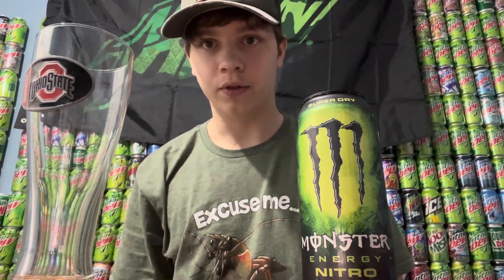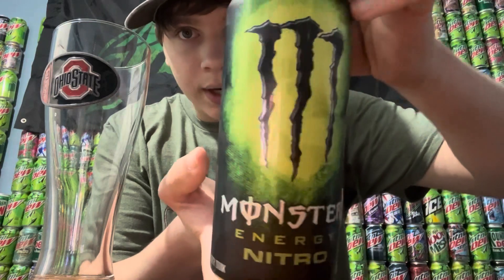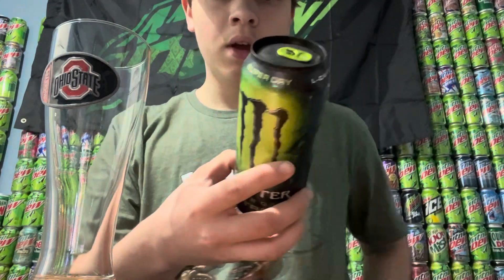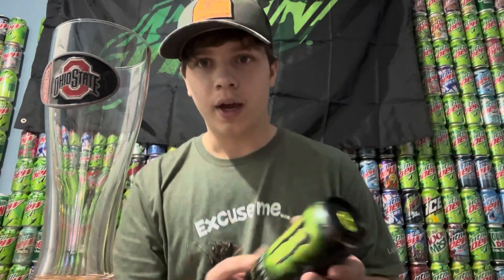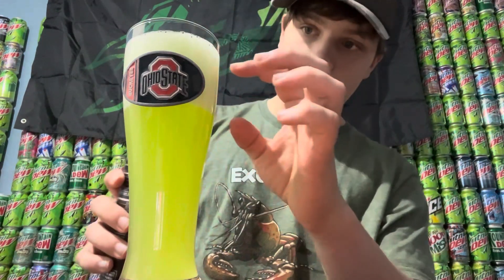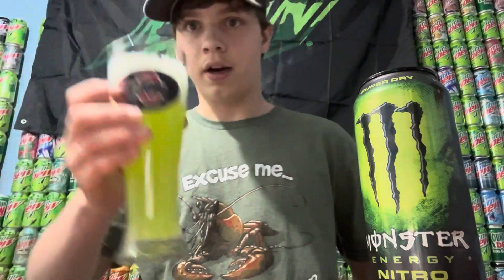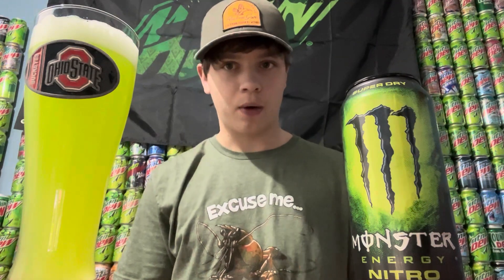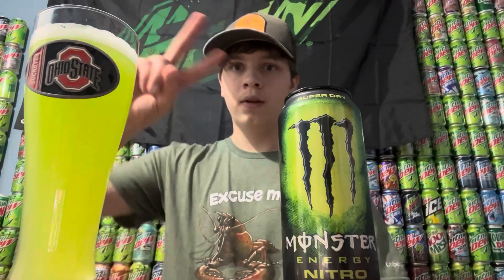Monster Nitro Review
Not the best